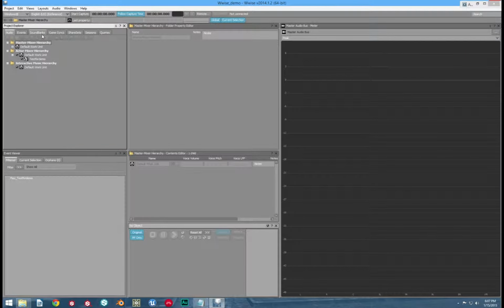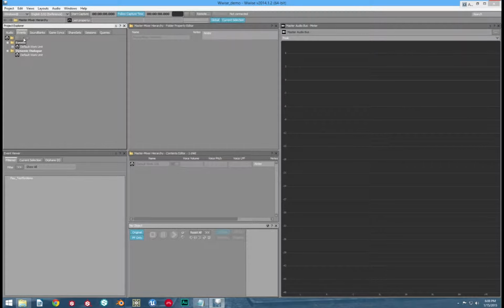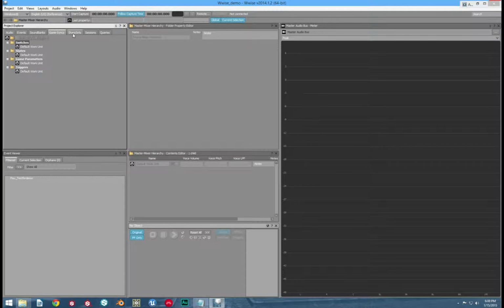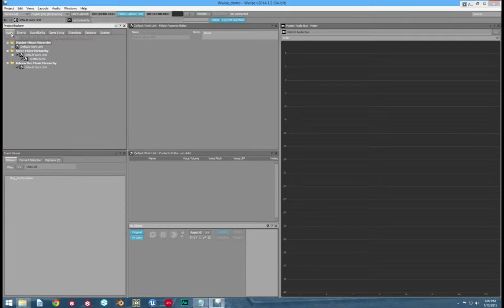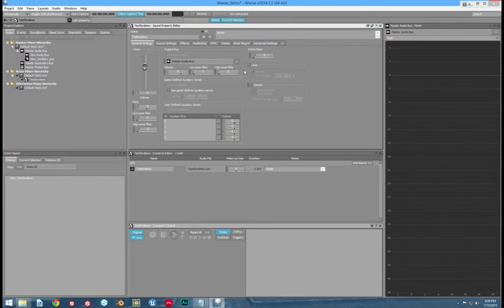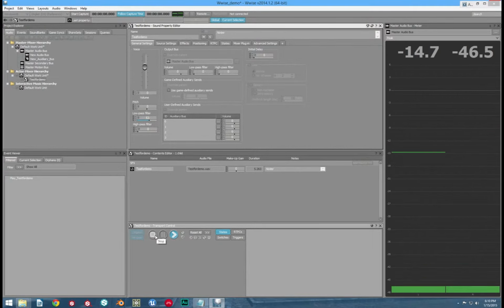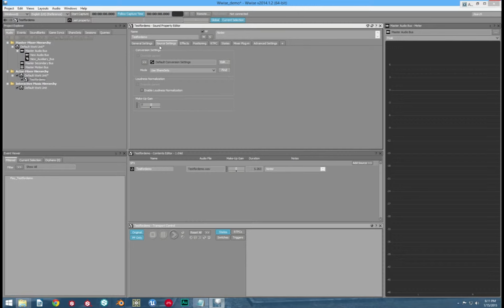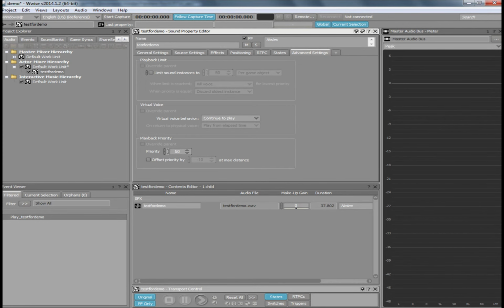Getting Wwiser Episode 3:Facing the Interface